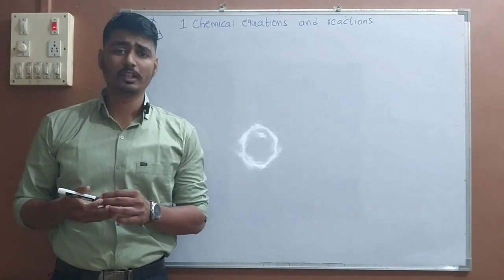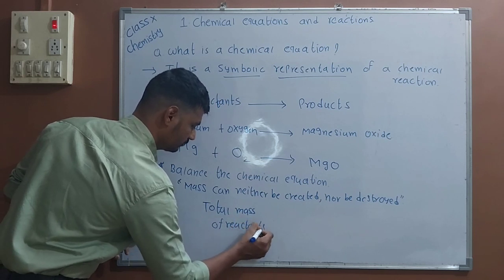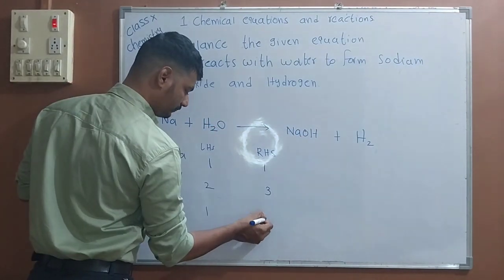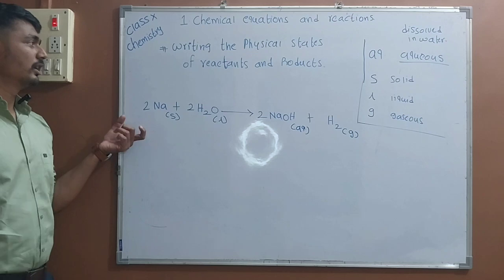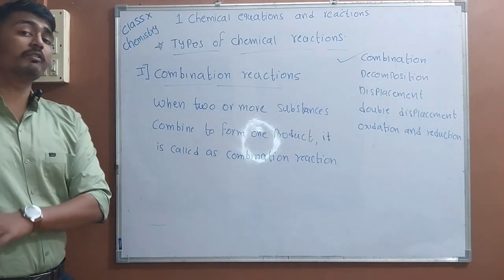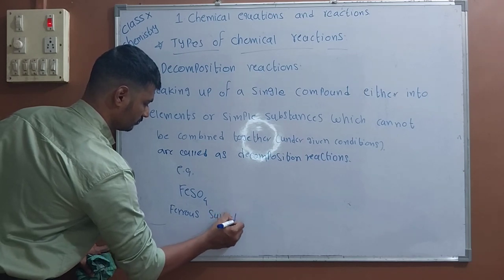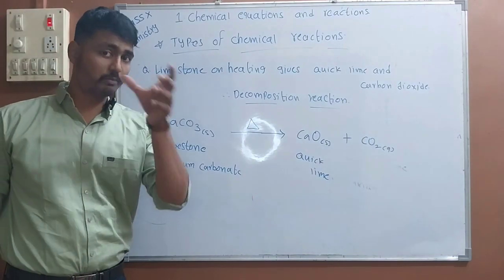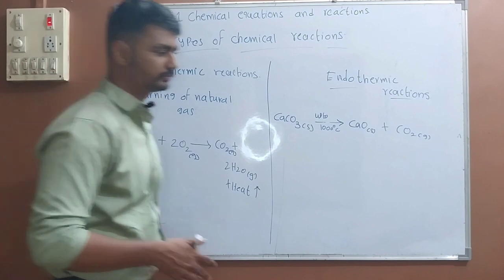Chemical Equations and Reactions